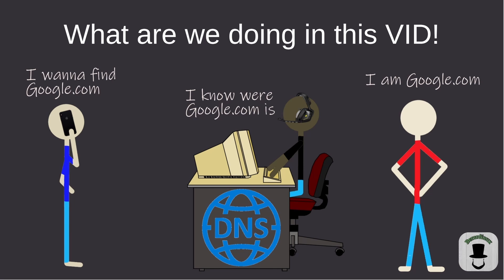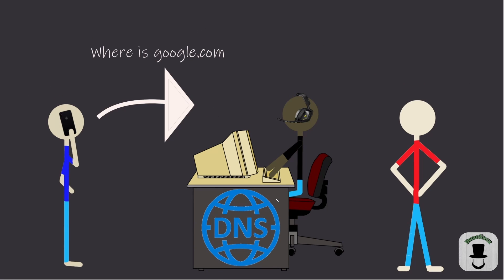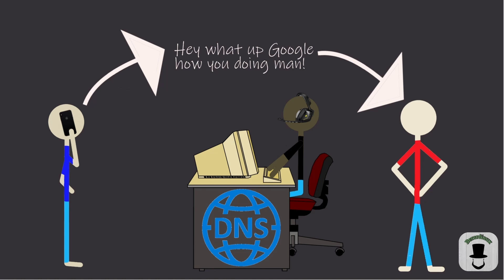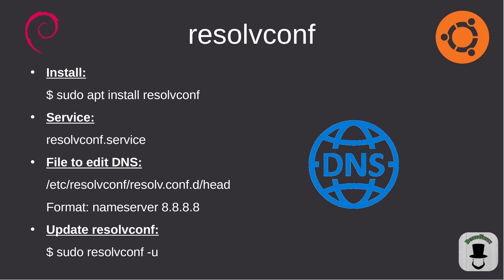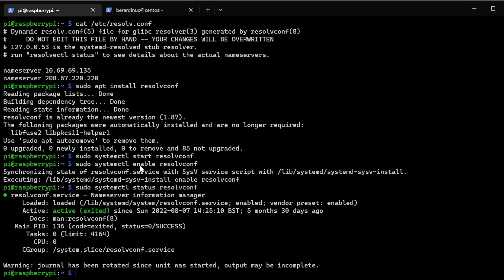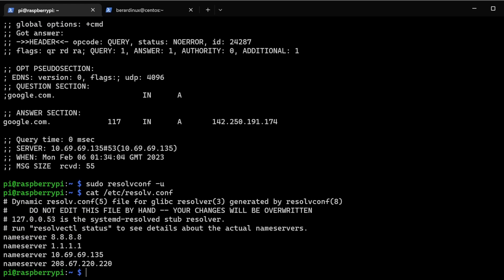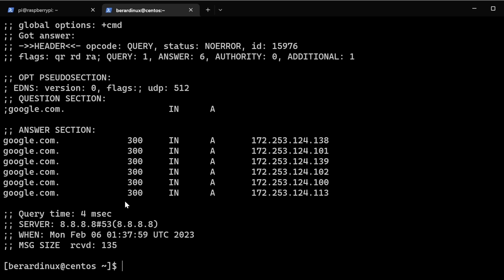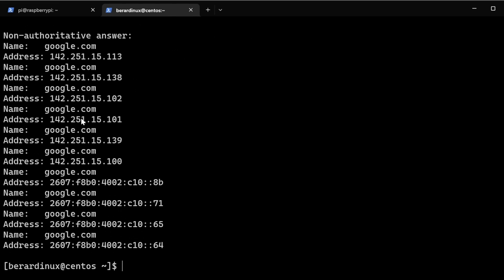How to change DNS on Linux Terminal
In this video I go over how to change DNS on Linux using the Terminal. The video includes demonstartions with Ubuntu and Centos. With Ubuntu I used resolvconf and with Centos I used the built in NetworkManager!